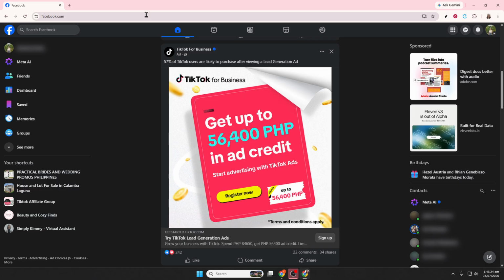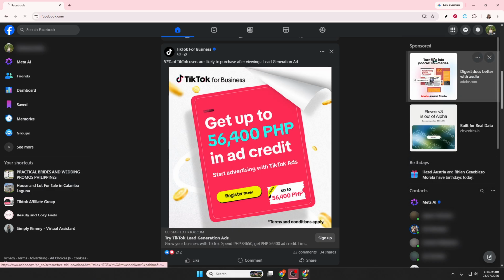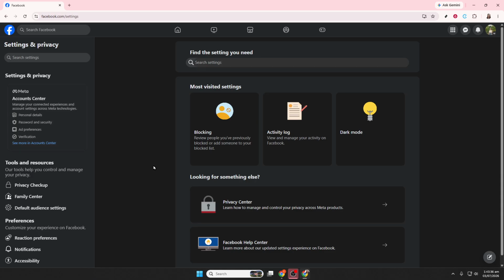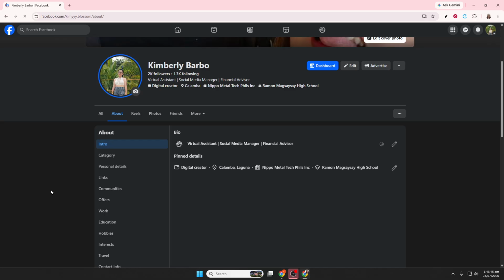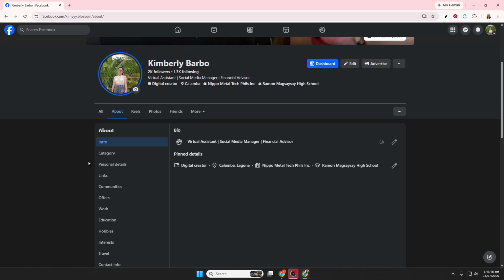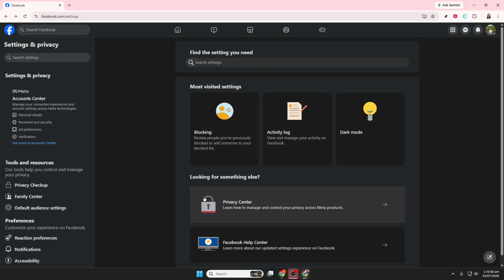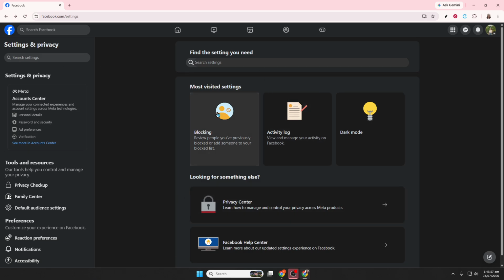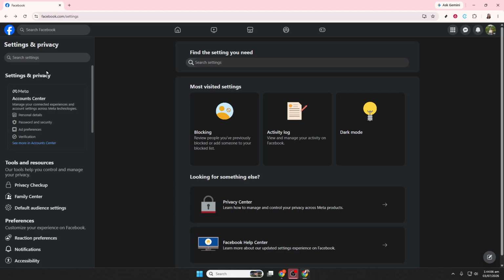How To Change Your Name On Facebook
Want to change your name on Facebook? In this easy step-by-step tutorial, I'll show you exactly how to update your Facebook name using the latest Facebook app and settings in 2026.

Whether you've recently changed your legal name, want to correct a spelling mistake, or simply update your profile, this guide will walk you through the entire process quickly and easily.

In this video, you'll learn:
✅ Where to find the name settings
✅ Facebook's name change rules and requirements
✅ What to do if you can't change your name
✅ Tips to avoid name change issues

Follow along and update your Facebook profile name in just a few minutes!